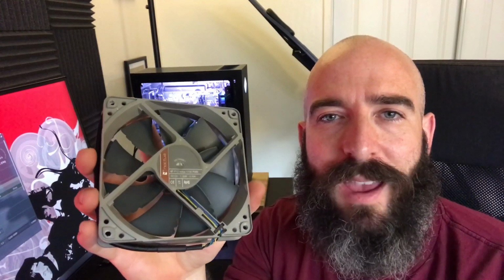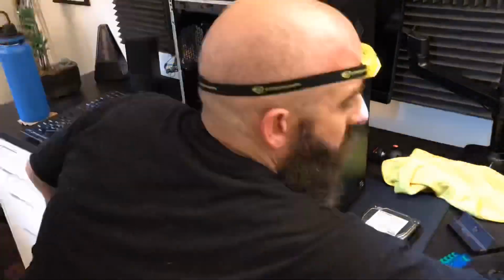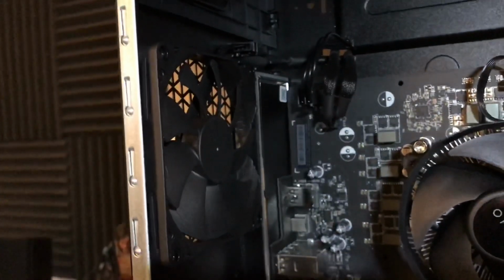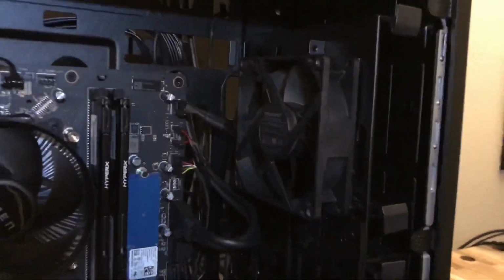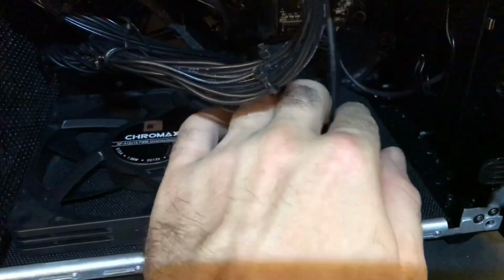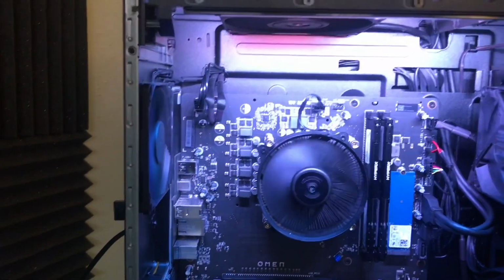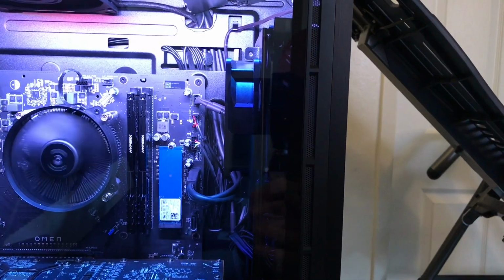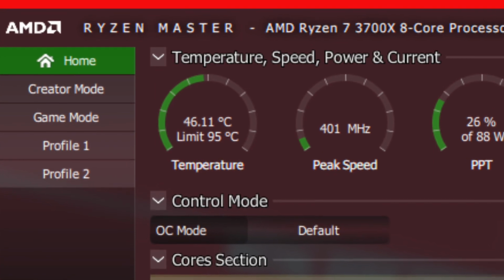Installing more fans into my Omen 25L!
My Setup as of now ( Please see newer videos )
Aircooler: Noctua Chromax U9S
120mm Noctua Chromax Fan ( Top / Bottom )
92mm Noctua Chromax Fan ( Rear )
Noctua Fan Controller
Noctua Y-Split Cable 3 Pack
GSkill 32GB RAM 3200mhz
Noctua 80mm fan ( Stock air cooler fan )

Please let me know if you have any questions or concerns in the comments below!

Thanks,
Danny AKA Dan. Kam. YOU...KNOW!